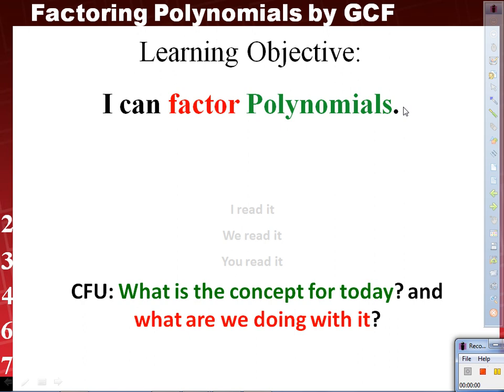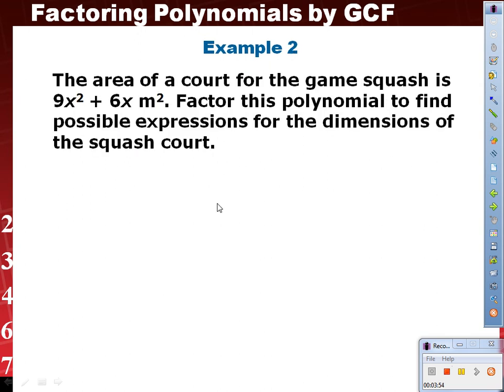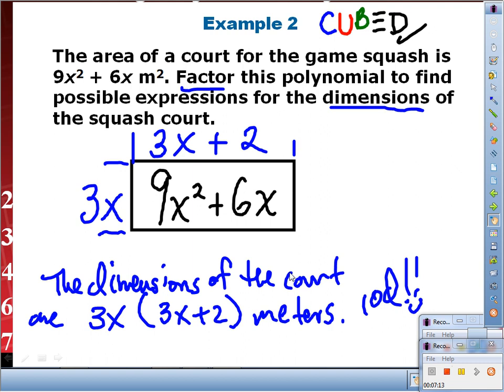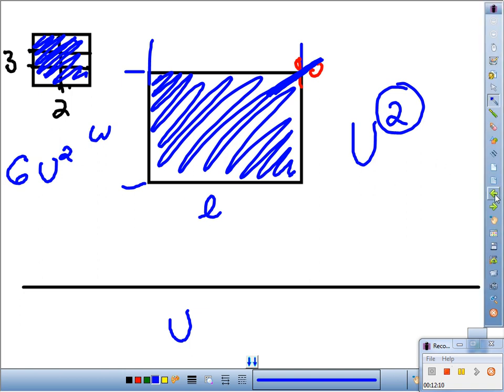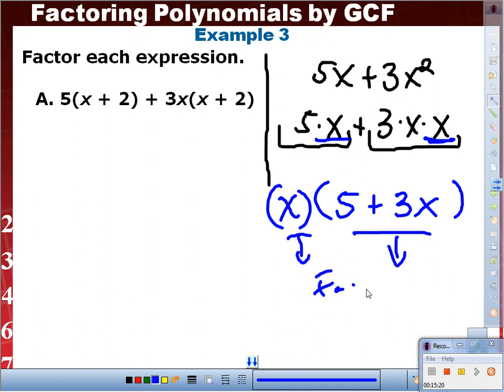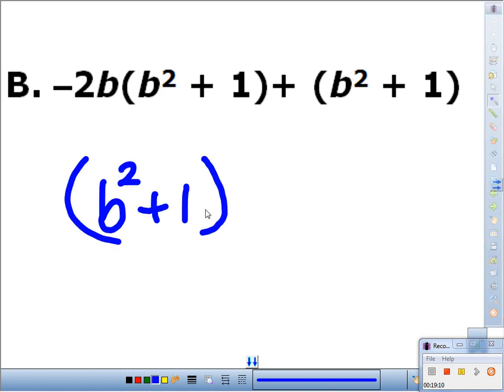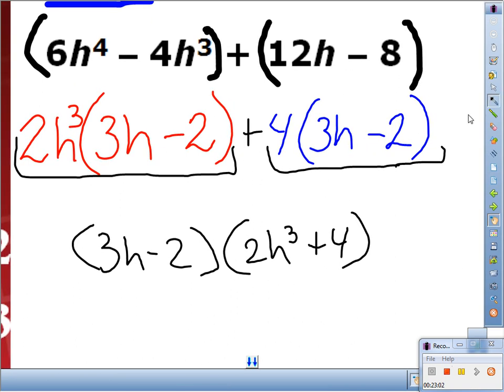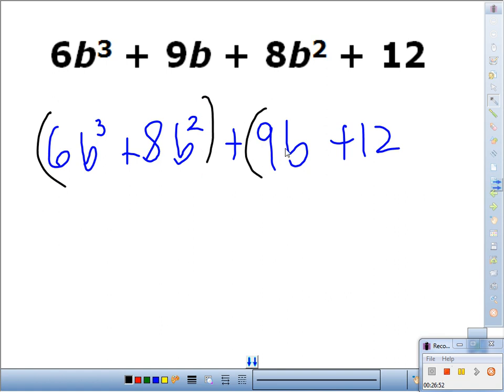Mr. Q's Factoring Polynomials by Grouping